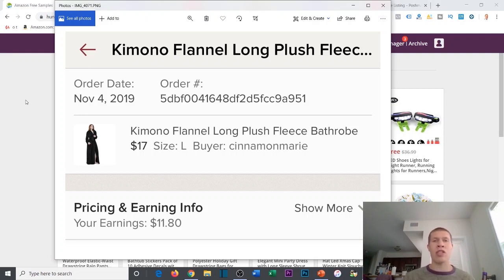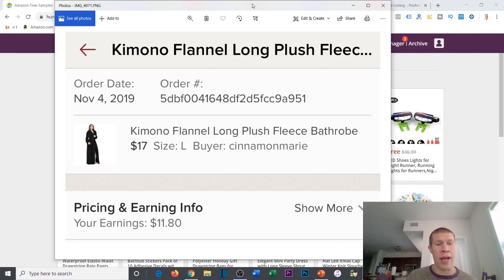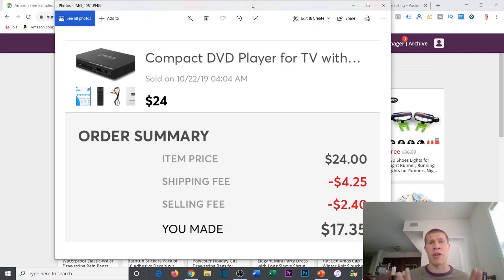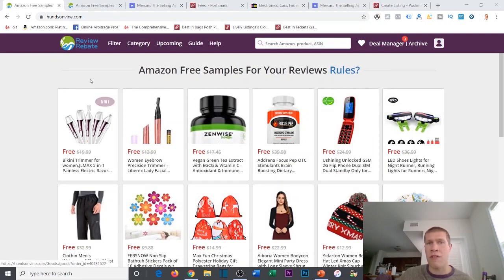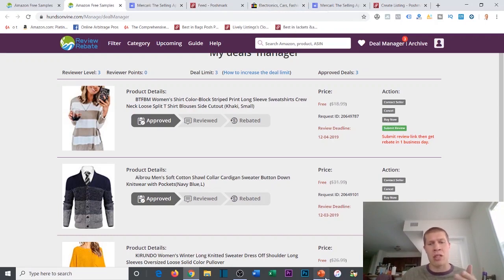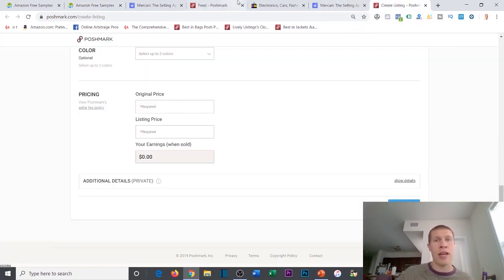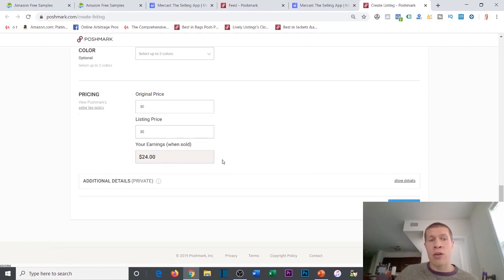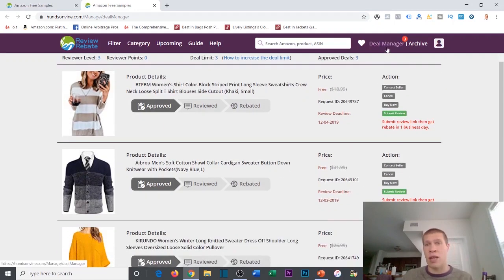You Can Make $1000 a Month for FREE with this Cashback Website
Today we're going to cover Hundsonvine & I'm going to run you through a cashback arbitrage tutorial using this cashback website for amazon products.

So, how can you make money with Cashback Arbitrage & this site?

Simple. You see, with a site like this, you can purchase amazon products full retail. Then, you get a 100% rebate (cashback) back to your paypal account within 48 hours (sometimes it can be delayed a few days, but you do always get it!). Then you have a free product to resell back online on sites like eBay, Poshmark, & Mercari.

Now imagine...if you could scale this up to hundreds or thousands of free products a month then you would have a real online business on your hands with absolutely no risk whatsoever. You'd be able to pull in thousands of dollars every single month reselling this amazon products. And you'd be able to make thousands of dollars on cashback credit cards as well (more on this in the video).

This is literally one of the easiest ways to make money with online arbitrage. It's simple, effective, risk-free, & easy to implement for anyone!

On top of that Hundsonvine dashboard does all the work for you. Meaning you don't have to worry about tracking which sellers & products have paid your rebates yet. You can literally see which ones you've purchased & how much you've spent, whether the seller has sent you the rebate yet, & then you can submit your review.

Boom! Free products to resell back online for 100% profit. It doesn't get simpler & easier than that.

This is The Simple Way I Make Thousands of Dollars Every Month with No Risk...and you can too!

Because the one problem every Entrepreneur faces is CASHFLOW.

And, the Quickest Way to Multiply Your Money is with Online Arbitrage.

This Course will hand you a ready made system to turn your pennies into dollars, your dollars into hundreds, & your hundreds into consistent thousands EVERY MONTH.

*Cashback Cards I Recommend for 5% on Amazon Purchases*